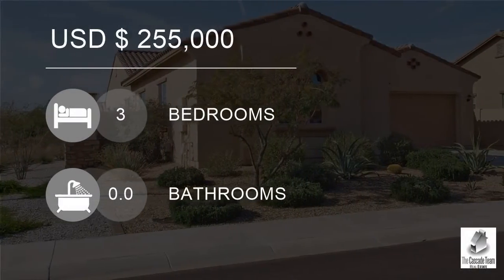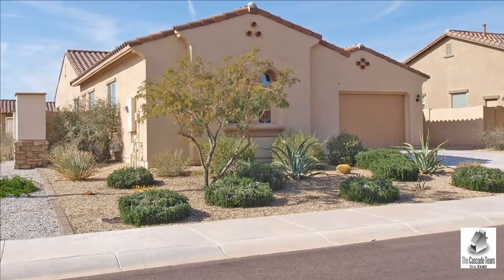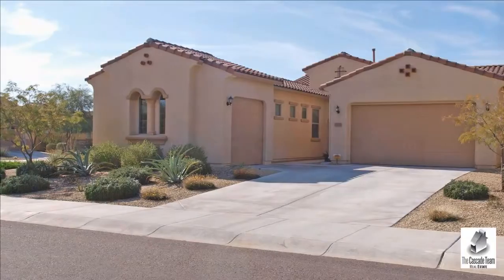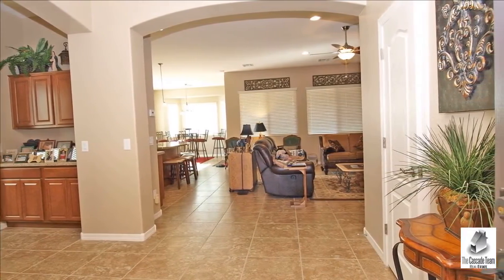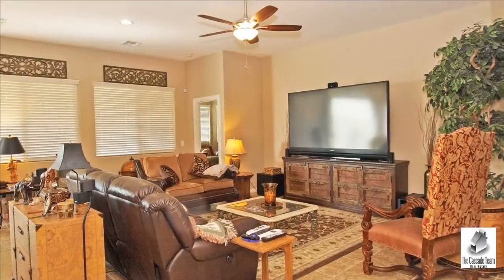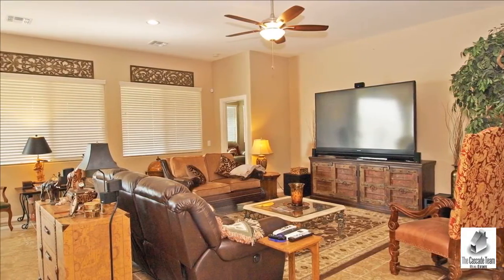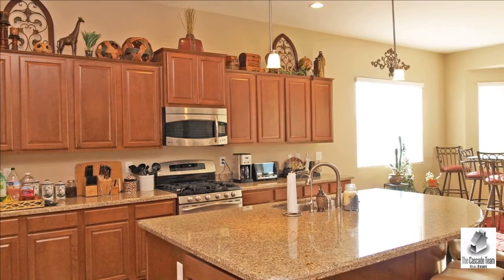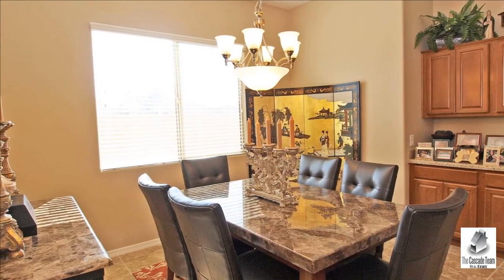3 Bedroom Single Family Home For Sale in Goodyear, AZ, USA for USD $ 255,000...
Lovely one level home with open, split floor plan and great room concept. Tile in all the right places with two-tone paint and 10 foot ceilings.  Sizable formal dining is perfect for entertaining.  The well appointed kitchen features a large Island with gr...